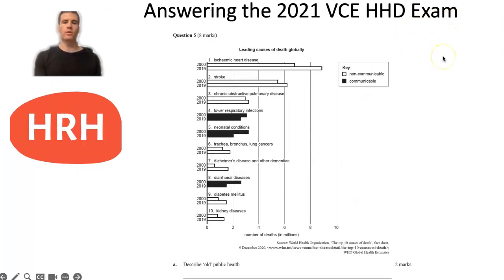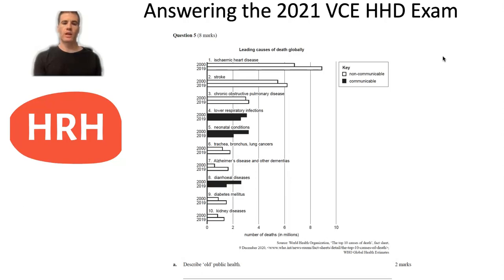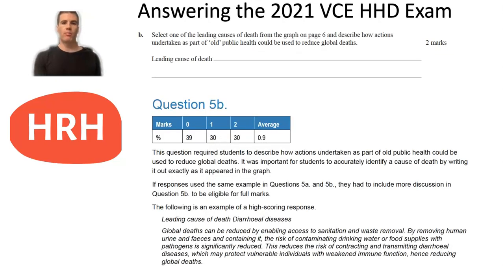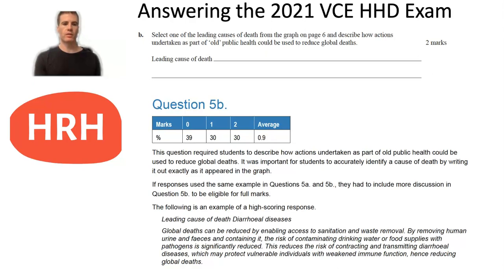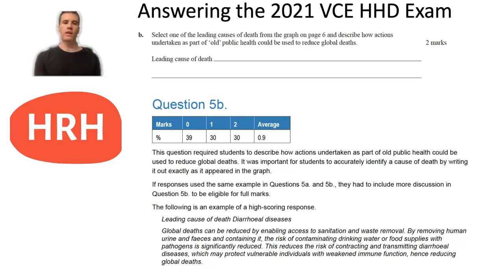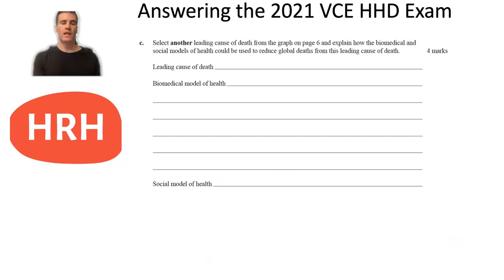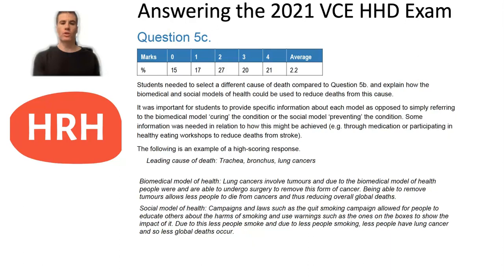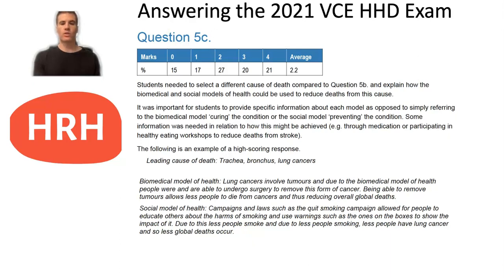Answering the 2021 VCE Health and Human Development Exam Q5.